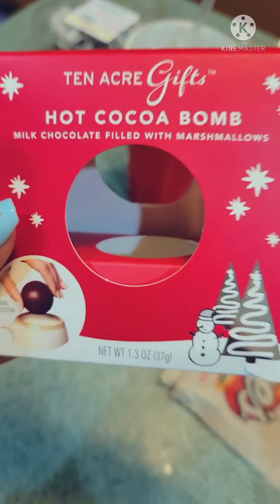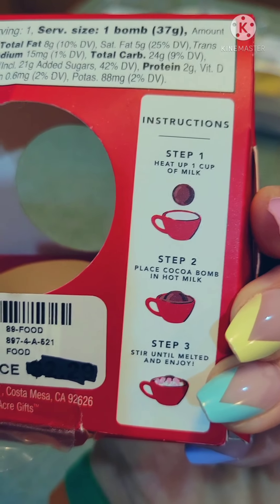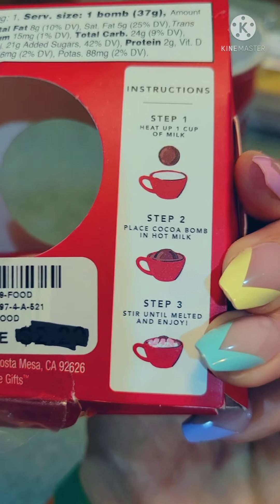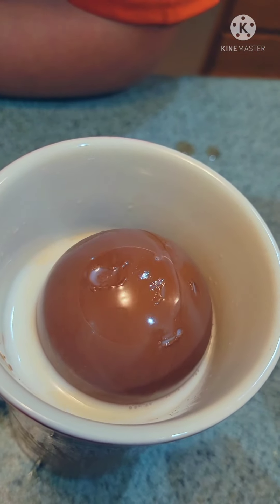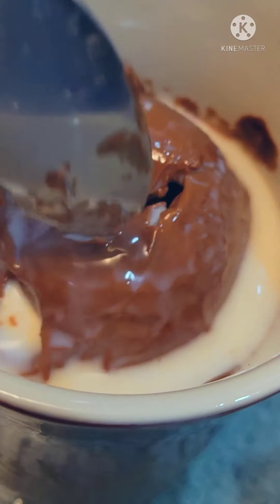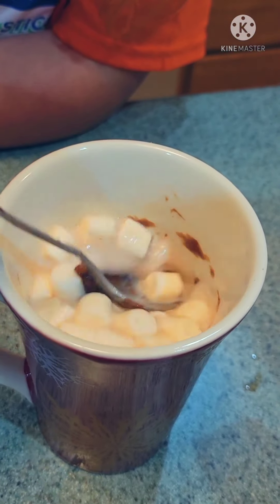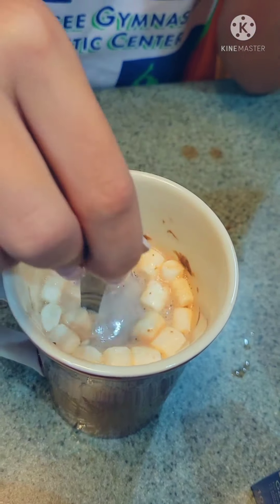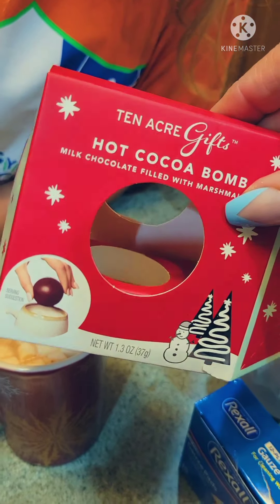Trying A Hot Cocoa Bomb for the first time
a huge chocolate ball filled with marshmallows